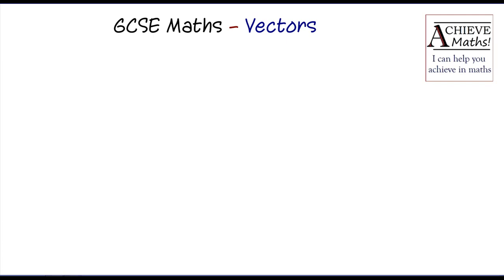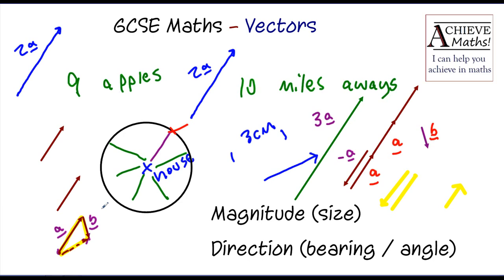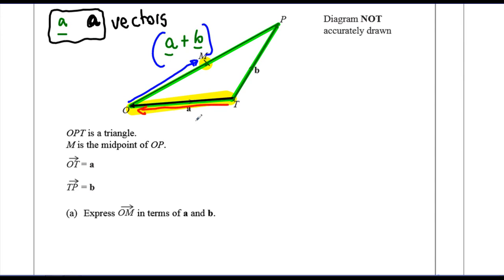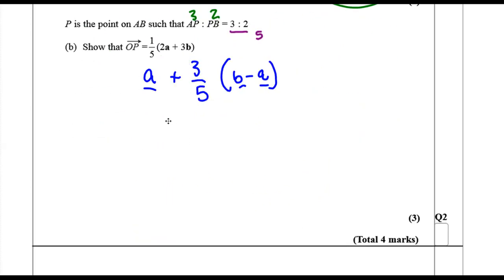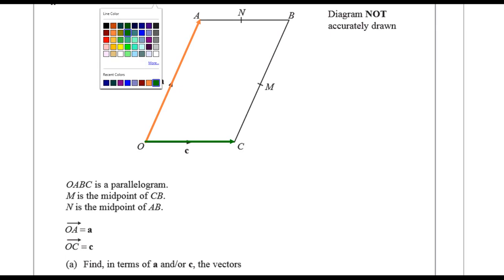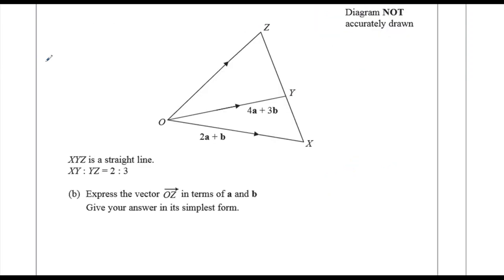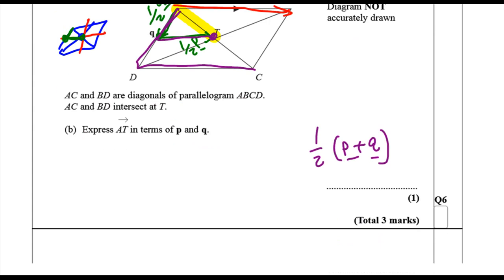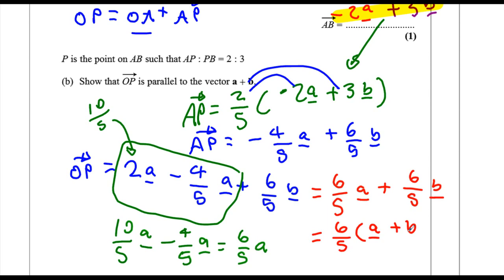GCSE Maths Understand Vectors - Lesson with worked examples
Video tutorial explaining Vectors for GCSE and beyond, including past exam paper question examples.  This video can also be used for understanding the basics of vectors for A-level Core 4.